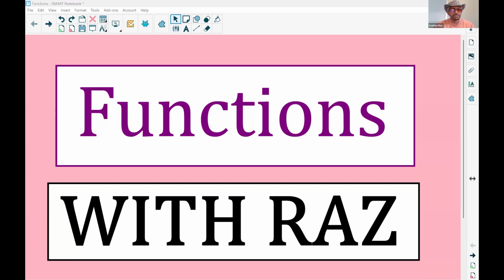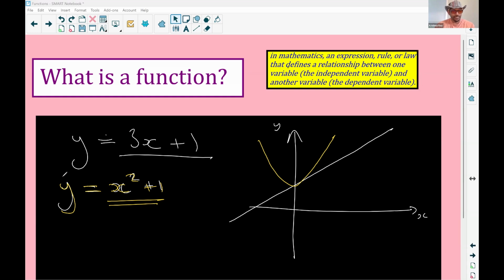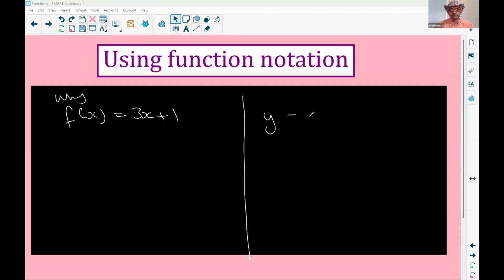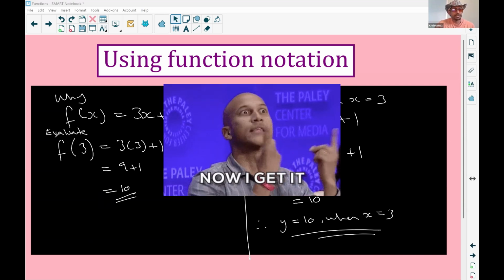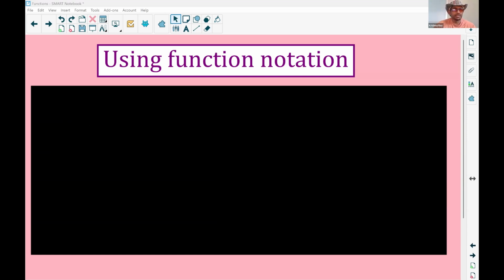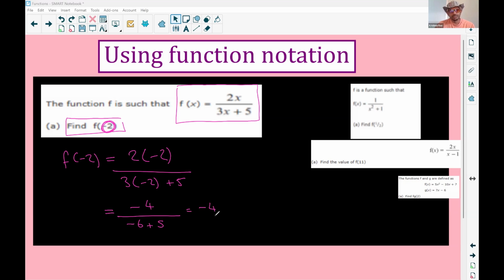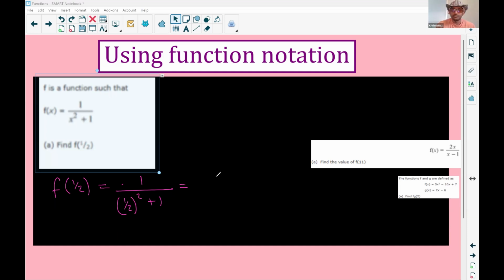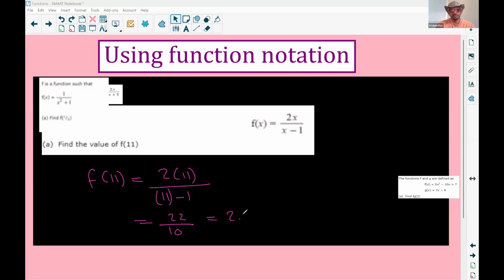GCSE Functions: Function Notation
An explanation of functions, their purpose and use of function notation.